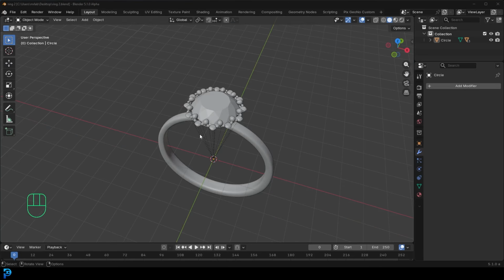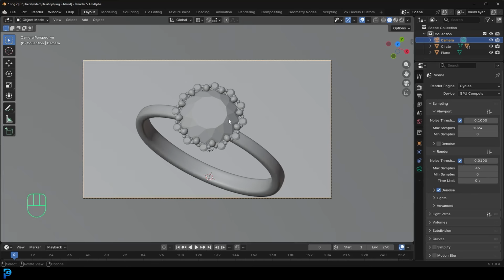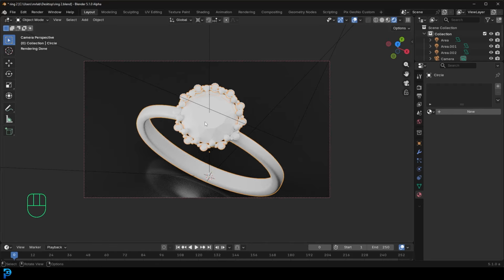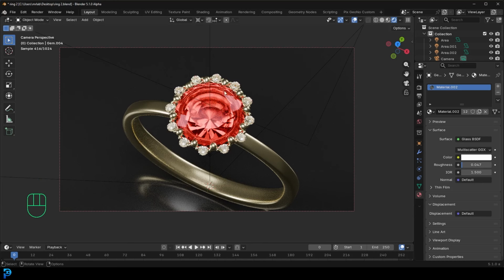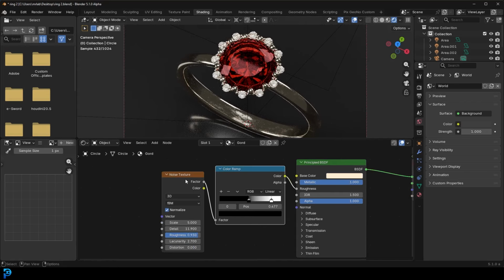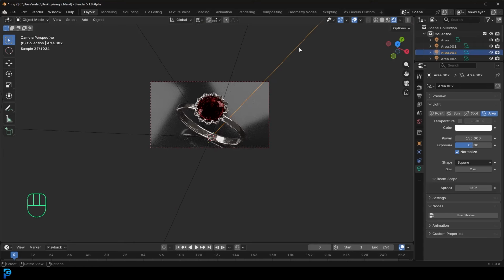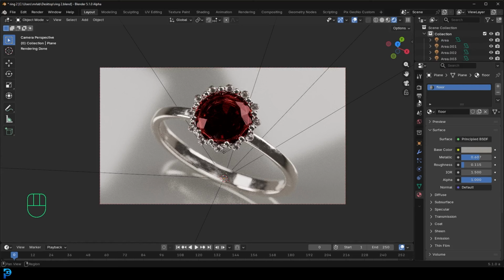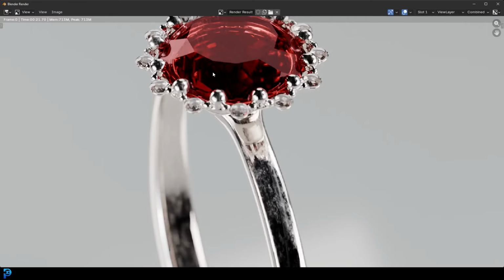Blender| Luxury Ring Tutorial | Part 2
Make a ring in Blender 5.1, part w